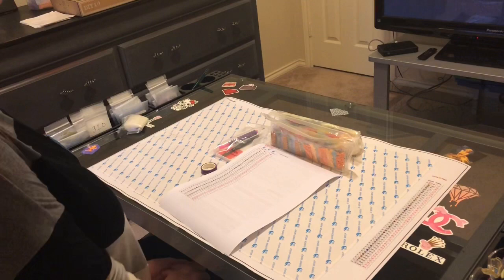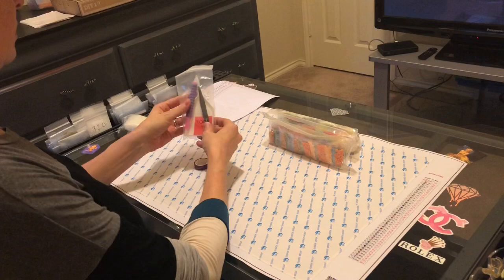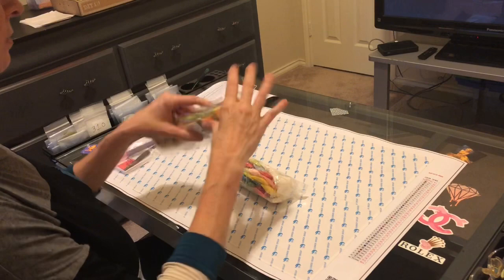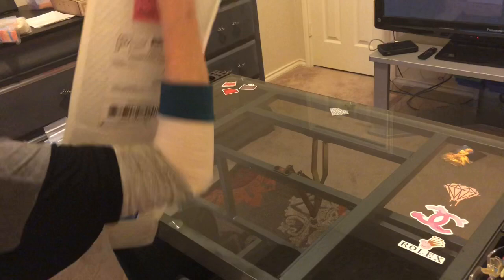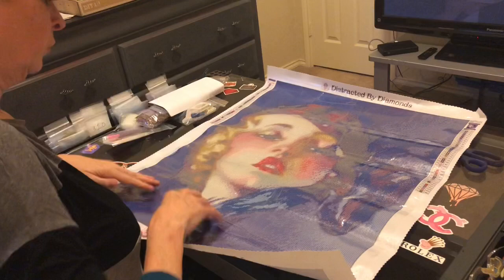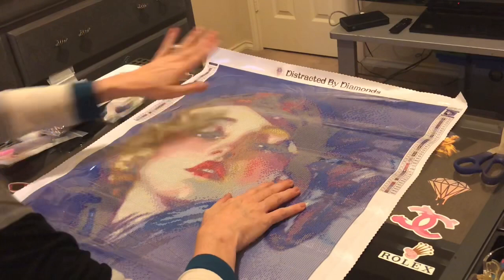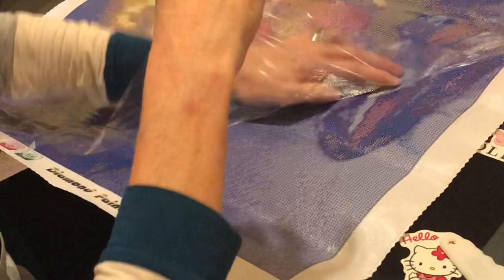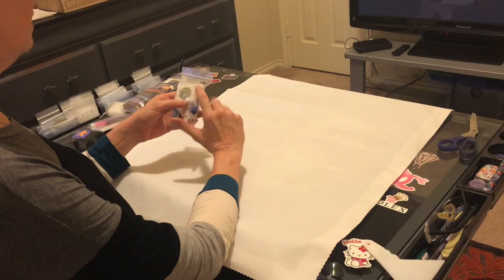Mystery Diamond Painting & New Unboxing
Art DOT Diamond Painting - Amazon
HannahLynn.com - Storage
Just copy and paste the link, complete the form, hit send and your done!!
Tina Burney/Sparklers: On Facebook search Painting With Sparklers to find page & order forms (join group to get order form).